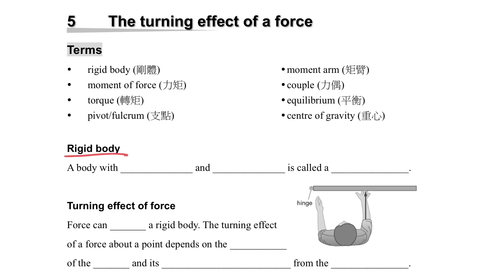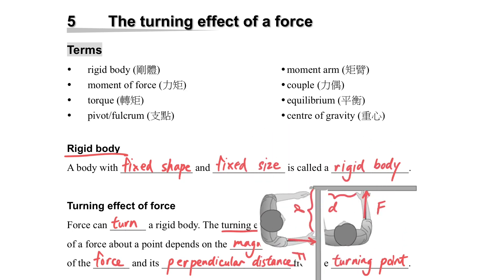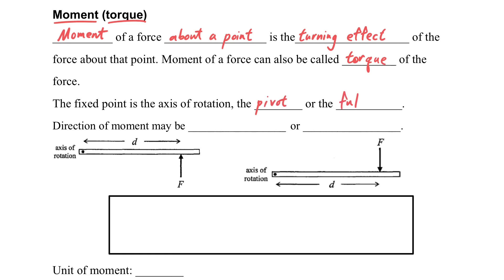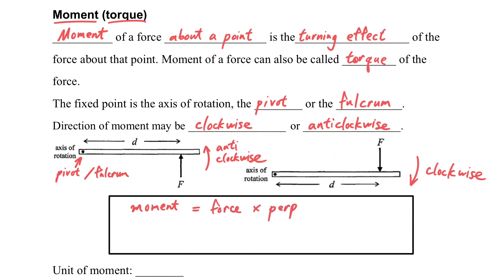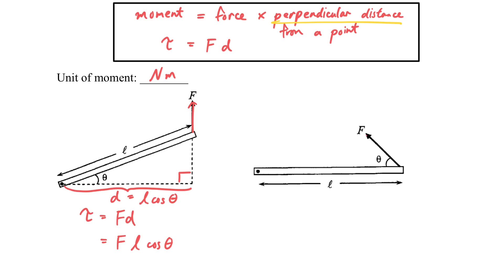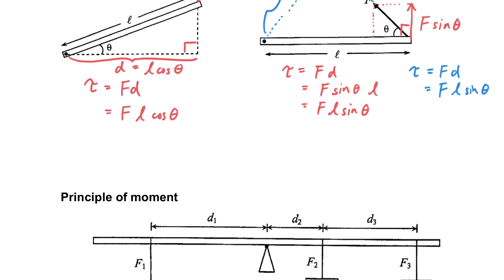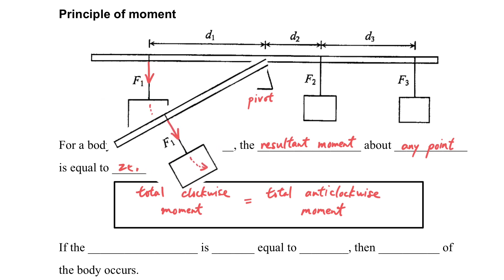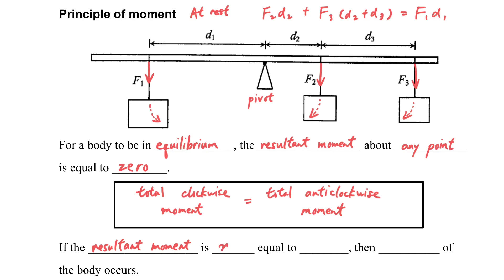Moment/Torque (Part 5.1 Moment and principle of moment)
Intensive course of moment/torque
Moment/Torque (HKDSE / GCE / AQA / IB / IGCSE)